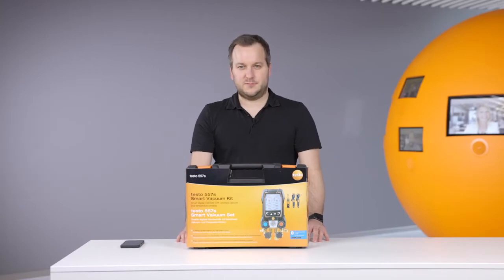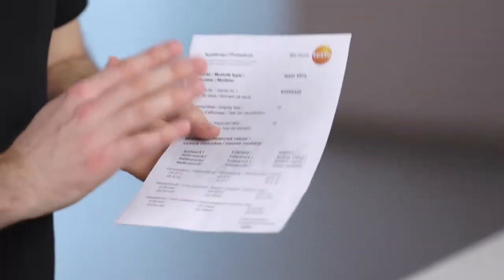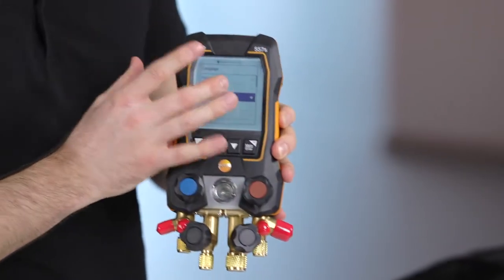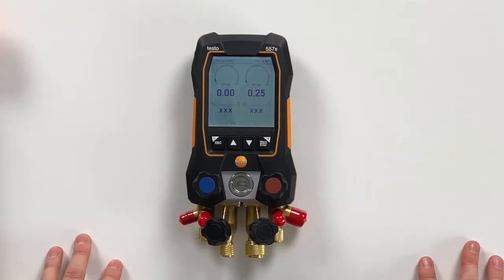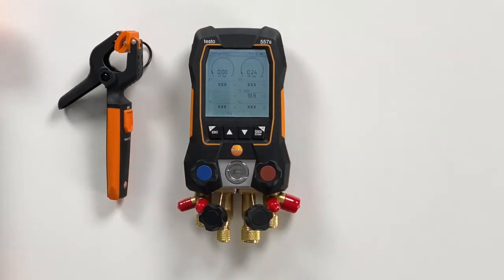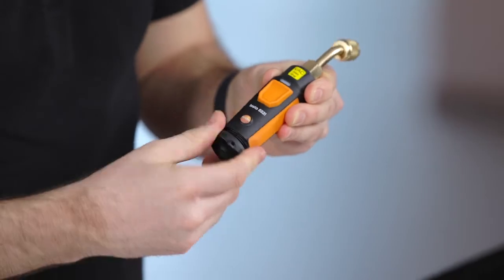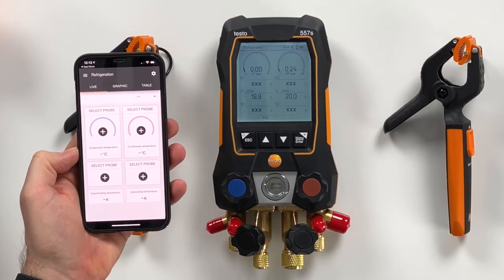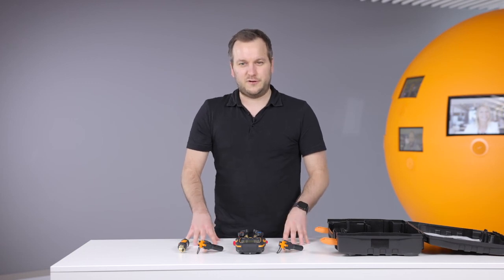testo 557s unboxing EN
Take a closer look at the latest testo 557s manifold - packed with features. See how to setup, how easy it is to use and what's included in the kit.